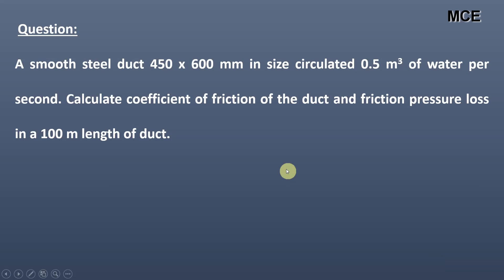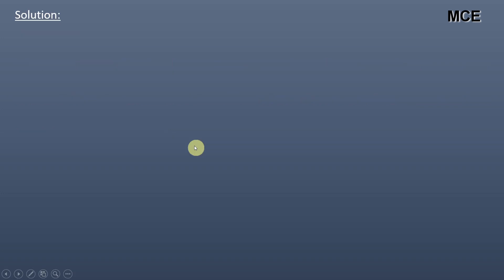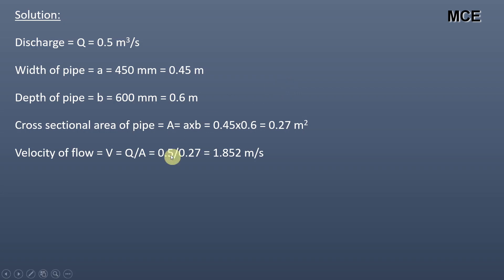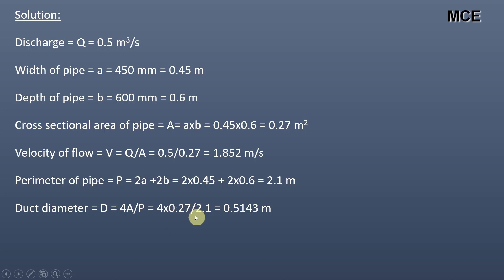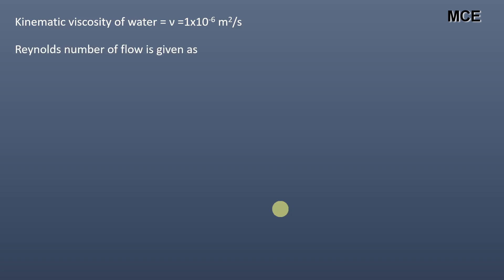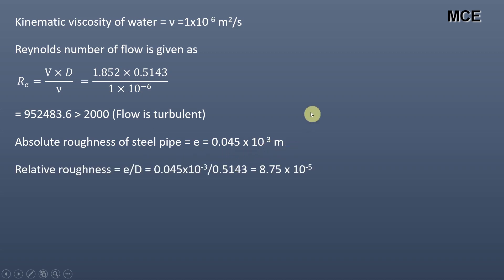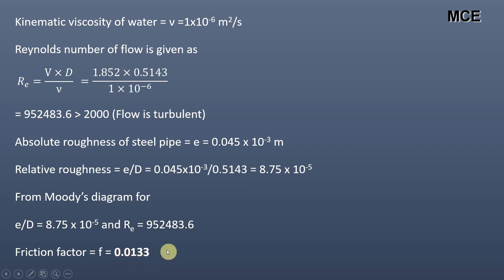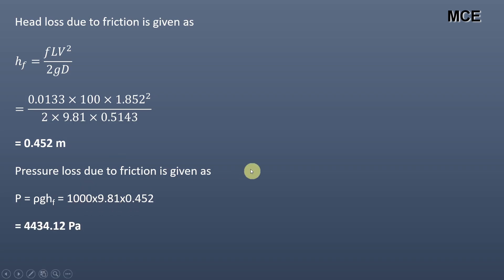Pressure Loss in Non-Circular Pipes| Friction Head Loss using Moody's Diagram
In this video, we are going to learn how to calculate the friction pressure loss in Non-Circular Pipes using Moody's Diagram. In this problem we will learn
1) Calculate the duct diameter of Non-Circular Pipe
2) Calculate the friction factor from Moody's Diagram
3) Calculate the frictional head loss and pressure loss in the Non-Circular Pipe